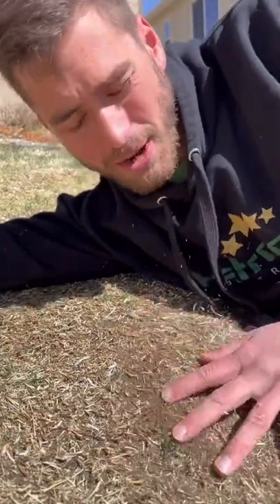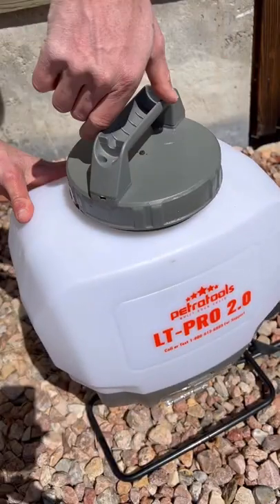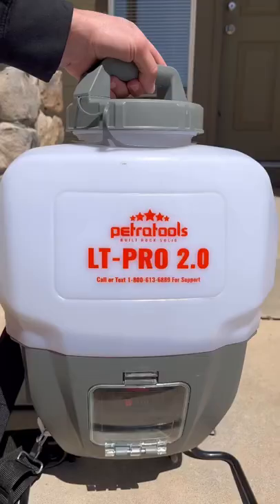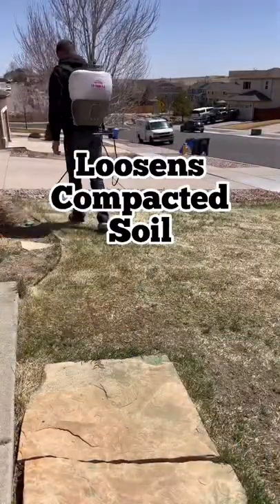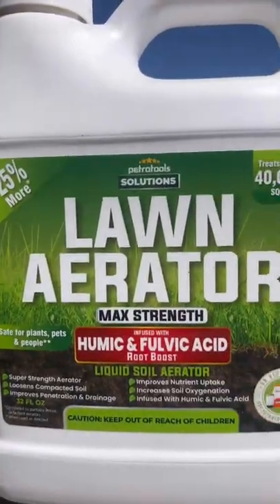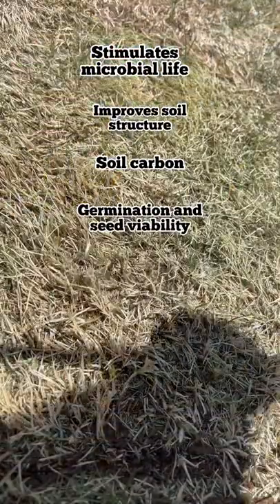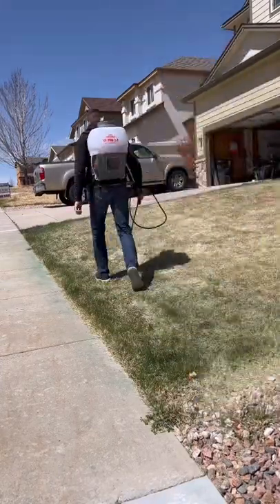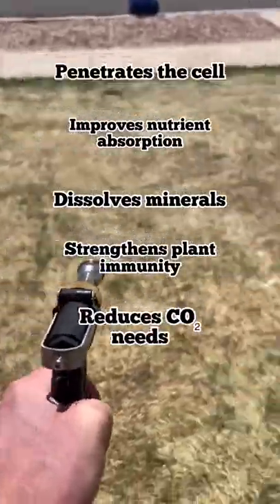It’s aeration season baby 😁